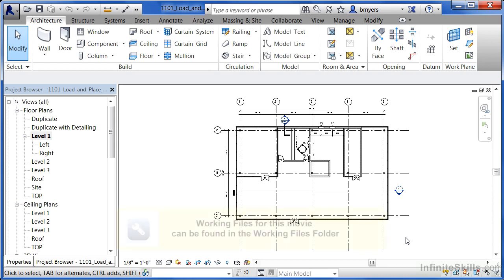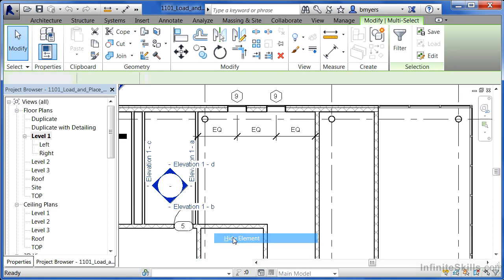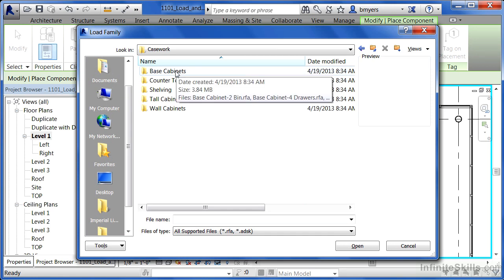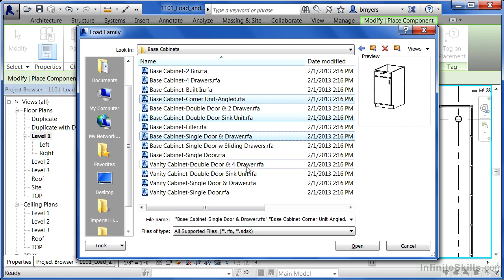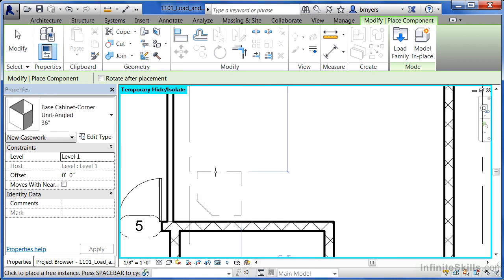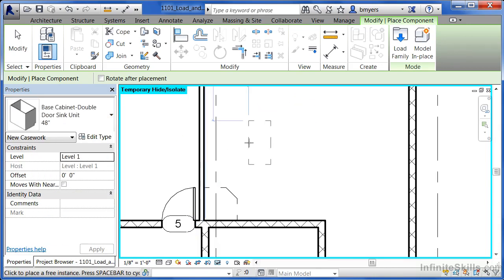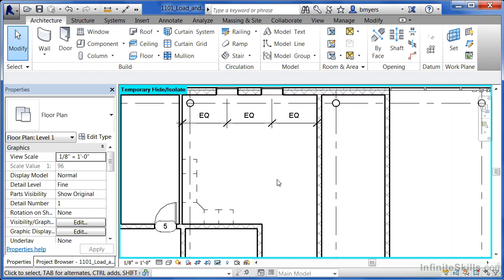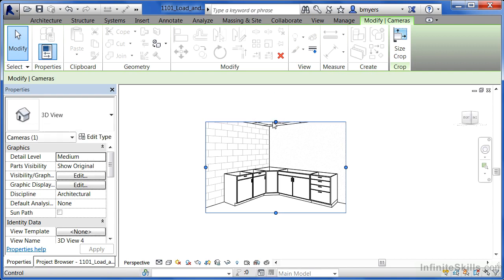Load And Place Casework 01 REVIT BASICS